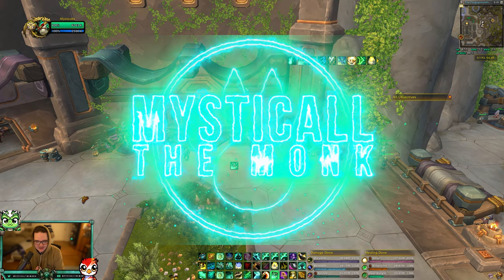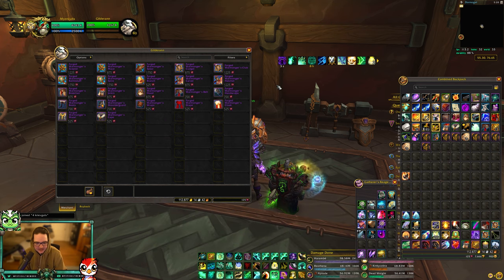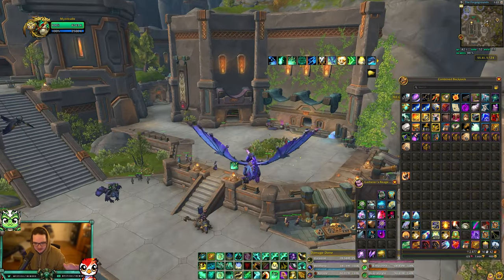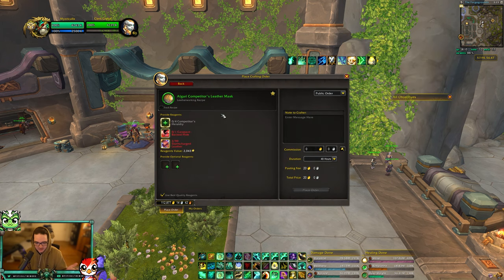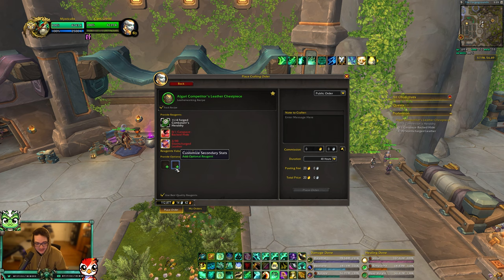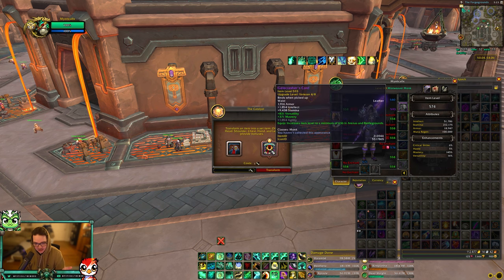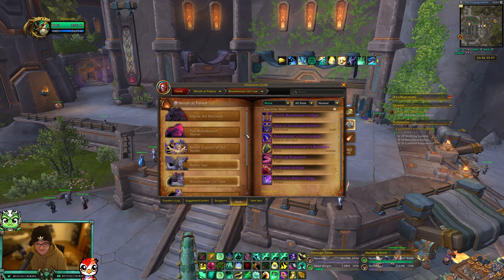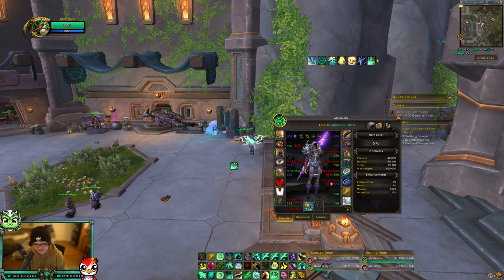Mysticall | The War Within Season 1 PvP Gearing Guide!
3v3/Solo Shuffle (vers/mastery):
C4QAAAAAAAAAAAAAAAAAAAAAAAAAAAAAAAGWmtxyAYMzYzML2mNsNLzyy2MzyCzoZmZswMYWgZ2MzMjZzCY2GBAAAAAAsYZWWmlZmJAAA

RBGs (Haste/Vers or Vers/Mastery):
C4QAAAAAAAAAAAAAAAAAAAAAAAAAAAAAAAGWmtxyAYMzYzMLYzMmlZZZbmxCGNzMjFmxYWMYWMzMMbWGY2GBAAAAAAsYZWWmlZmJAAwC

Flag Carrying (Vers/Mastery or Haste/Vers): C4QAUXY49giSj4C5Wpk6qnLyQAAAAAAAAAGzysNWGAjZGbmZBbmxsMb2mZWWYoZmZmFmxYWMjxiZmhZxyAzGBAAAAYWmWmlZ2mNAQQAAA

PvP Fistweaving(Haste/Vers or Vers/Mastery): C4QAAAAAAAAAAAAAAAAAAAAAAAAAAAAAAAYWsNzyYGzYMzYzMbYDGz2y2MjFmRjZGYmNzAMbzYGmNLjhZbmAAAAAAAWsMbbzyMzEAAYB

Mythic+ Fistweaving(Haste/Crit): C4QAAAAAAAAAAAAAAAAAAAAAAAAAAAAAAAGDmZZMMjZmZshtZZ2GDmtllZmlFYaMzYhZYGGYbmZmxswYwyMBAAAAAAsYZ22mlZmJAAA

Mythic+ Casting (Haste/Crit): C4QAAAAAAAAAAAAAAAAAAAAAAAAAAAAAAAwitxyAYmZGbPAL2mtZmFLzy2yMzyCzoZmZgZMzswglZMDz2YMYxEAAAAAAwilZZZWmZmAAALA

Time Stamps:
00:00 Intro
00:13 Weekly Quests
01:01 Crafting Quest
01:48 Craft Gear
03:21 Bonus Craft
03:48 Tier Sets
04:51 My Gear
05:38 Outro